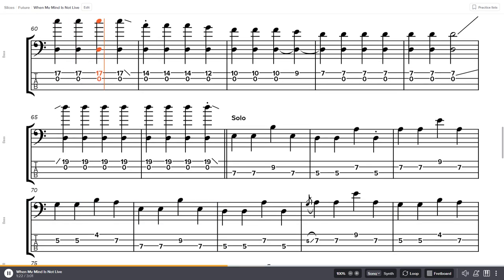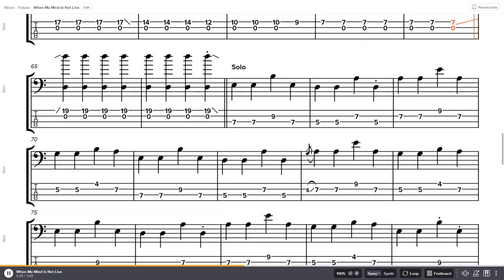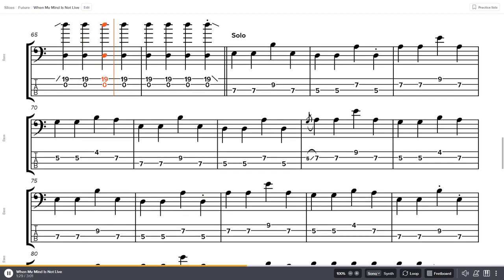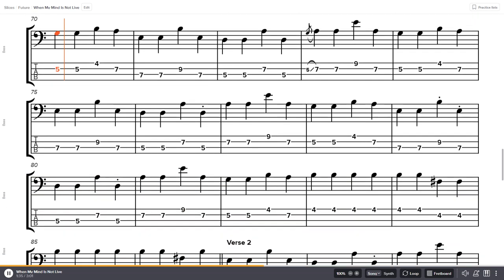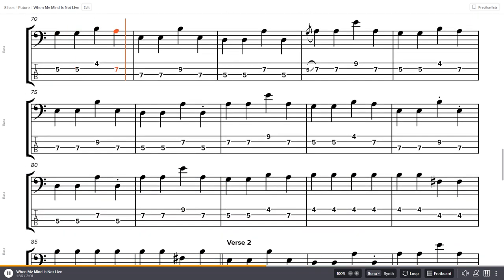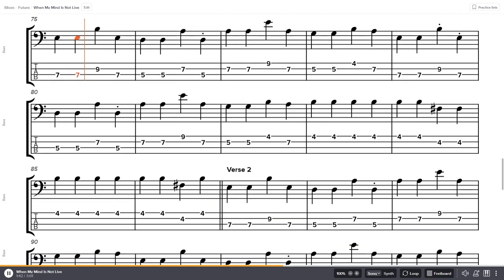Status Quo - When My Mind Is Not Live Bass Tab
Band: Status Quo
Album: Picturesque Matchstickable Messages From The Status Quo
Year: 1968
Track: 2
Bass: Alan Lancaster
Genre: Psychedelic rock, psychedelic pop

0:00 - Intro
0:17 - Verse 1
1:00 - Bridge
1:06 - Chorus 1
1:19 - Interlude 1
1:30 - Solo
1:57 - Verse 2
2:19 - Interlude 2
2:33 - Outro